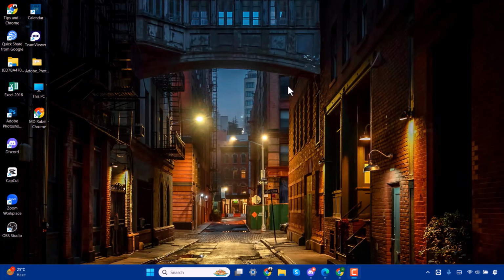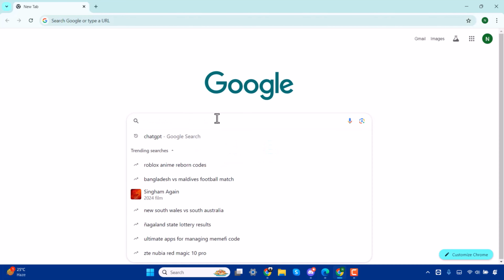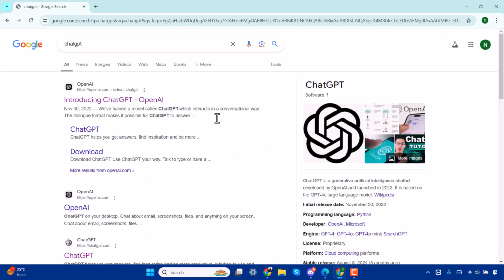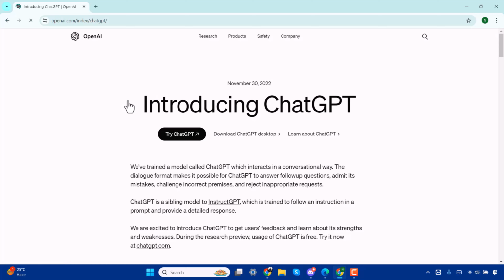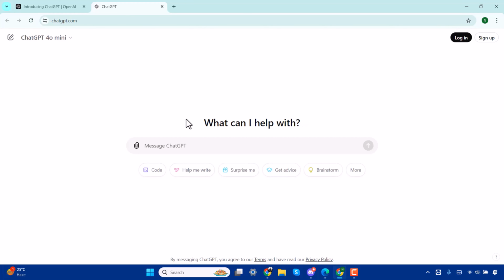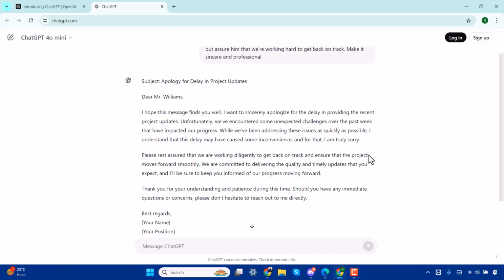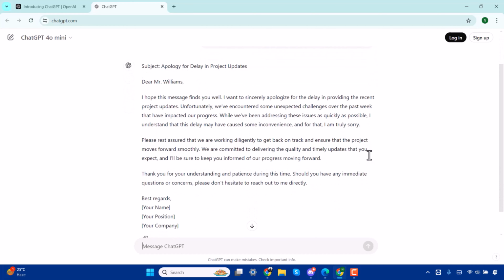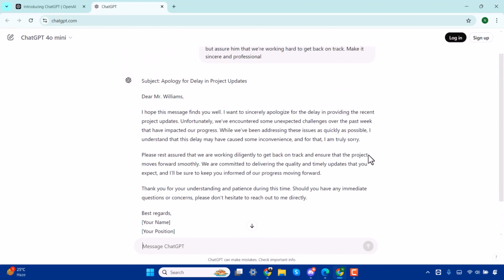Writing Emails with ChatGPT in Seconds 2025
Writing Emails with ChatGPT in Seconds